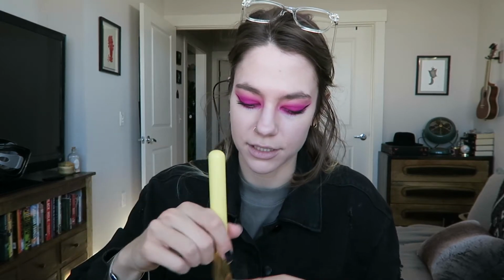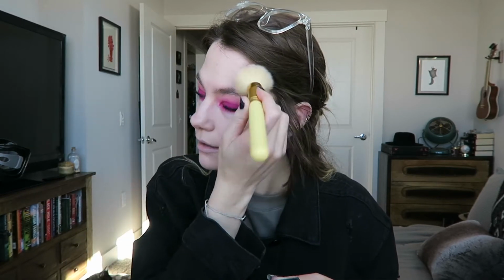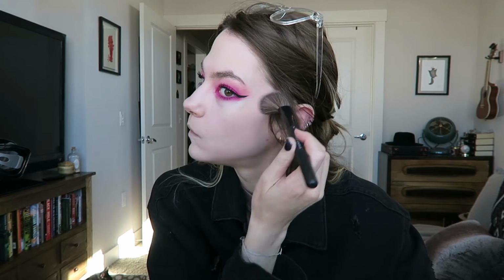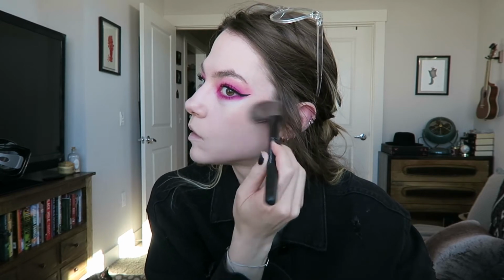me over-explaining my complexion base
hello friends and welcome to this Fridays video! I wanted to walk you through step by step in detail my complexion base. its not super crazy, but I hope it helps! thanks so much for being here and watching - it really means a lot!

✨codes should you be so curious✨
Dose of Colors - COURTNEY
Blend Bunny - COURTNEY
Unicorn Gang - COURTNEYQ

things on my face;
smashbox primerizer
dose of colors foundation 105
huda beauty pound cake powder
kvd contour powder

k love you bye 🍉